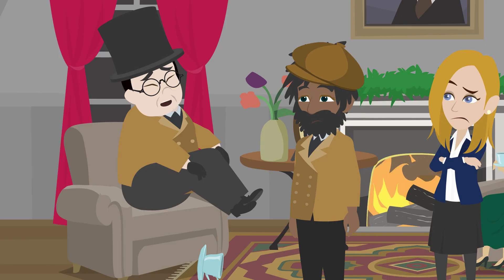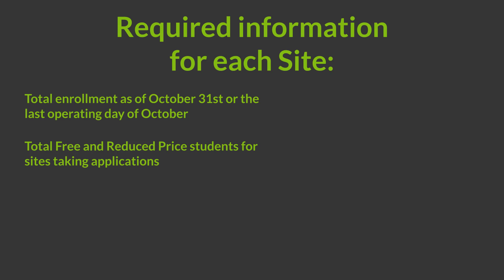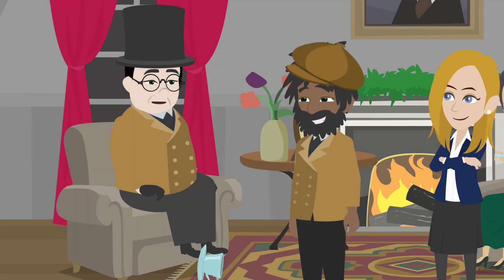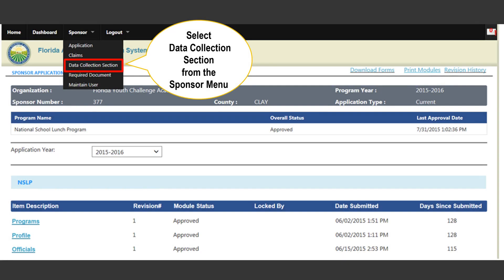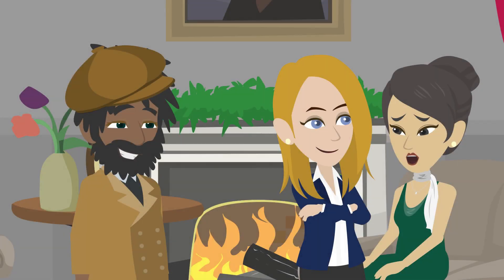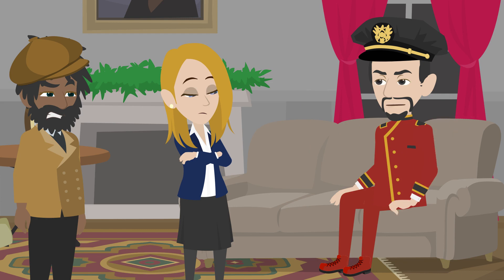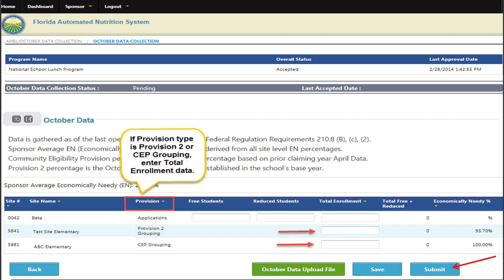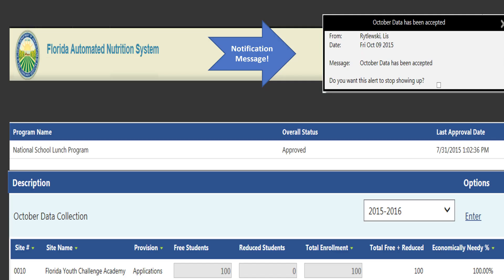FANS Data Collection: October Data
It was a dark and stormy night...check into the October Data Hotel to learn about how to complete the October Data module...if you dare.

00:00 - Introduction
01:21 - Meeting the Esteemed Guests
01:47 - Required Information for October Data (Professor Peach)
03:30 - Navigating to October Data Module (Lady Broccoli)
04:32 - Entering the Data (Captain Ketchup)
06:04 - The Mystery is Solved

In accordance with federal civil rights law and U.S. Department of Agriculture (USDA) civil rights regulations and policies, this institution is prohibited from discriminating on the basis of race, color, national origin, sex, disability, age, or reprisal or retaliation for prior civil rights activity.

Program information may be made available in languages other than English. Persons with disabilities who require alternative means of communication to obtain program information (e.g., Braille, large print, audiotape, American Sign Language), should contact the responsible state or local agency that administers the program or USDA’s TARGET Center at (voice and TTY) or contact USDA through the Federal Relay Service at .

To file a program discrimination complaint, a Complainant should complete a Form AD-3027, USDA Program Discrimination Complaint Form which can be obtained , from any USDA office, by calling , or by writing a letter addressed to USDA. The letter must contain the complainant’s name, address, telephone number, and a written description of the alleged discriminatory action in sufficient detail to inform the Assistant Secretary for Civil Rights (ASCR) about the nature and date of an alleged civil rights violation. The completed AD-3027 form or letter must be submitted to USDA by

mail:
U.S. Department of Agriculture
Office of the Assistant Secretary for Civil Rights
1400 Independence Avenue, SW
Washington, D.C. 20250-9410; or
fax: